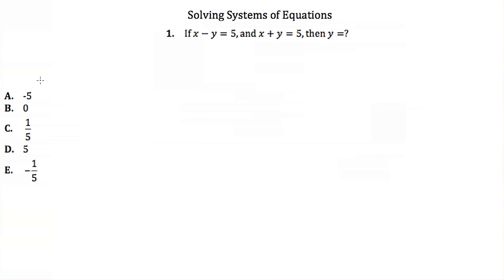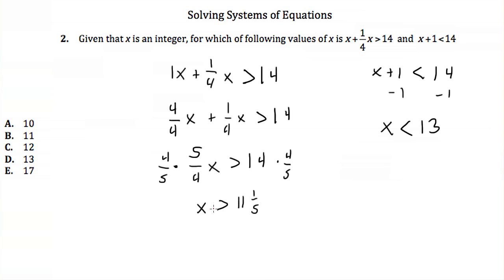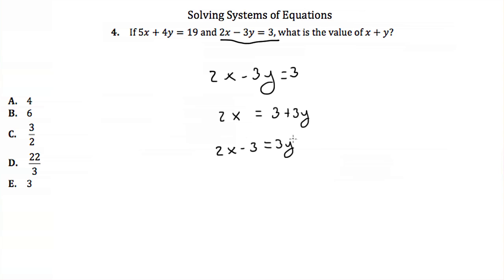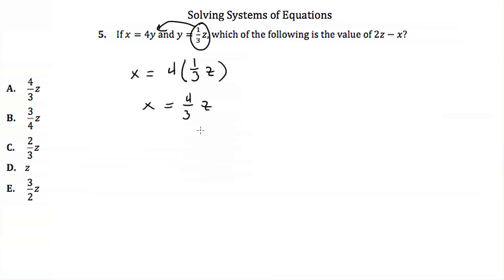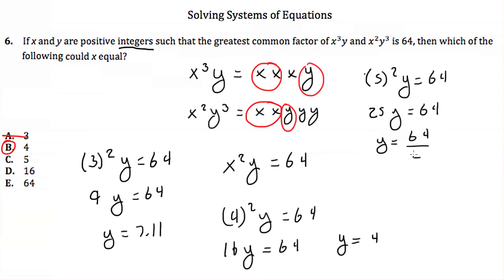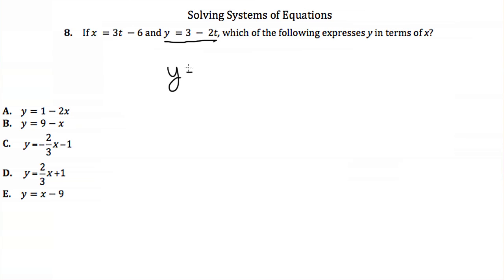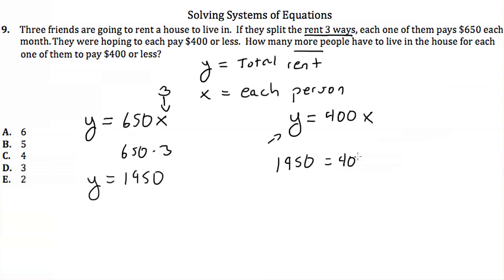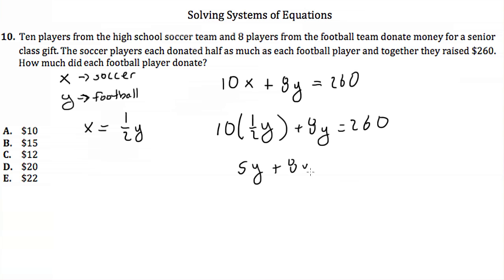ACT Math - Intermediate Algebra Worksheet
This is a practice worksheet for Intermediate Algebra on the ACT Math section If you would like to see more ACT practice videos as well as dozens of practice worksheets and full length exams check out our ACT prep material at our website.

If you would like us to post more of these videos on Youtube say so in the comment section of this video:) And if you would like to work with the tutors who created these practice worksheets, exams and videos send us a direct message! We scored in the 99th percentile on the ACT.